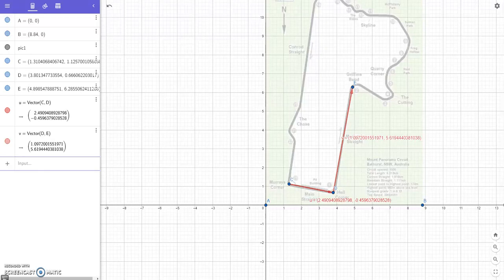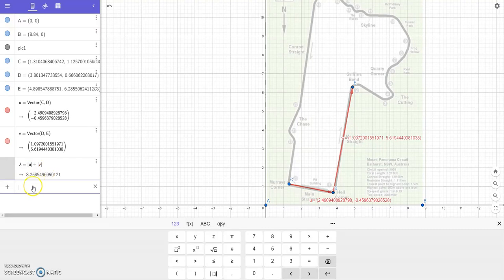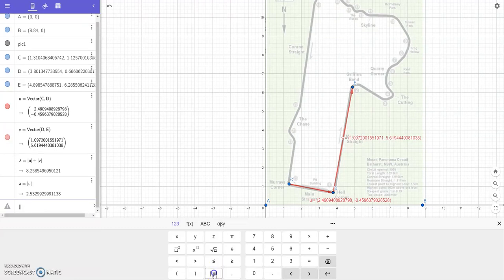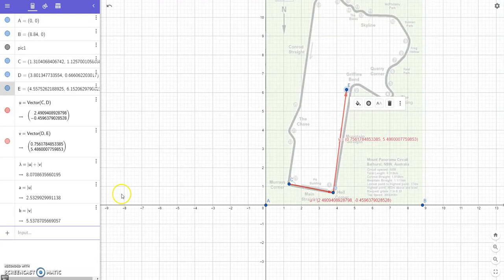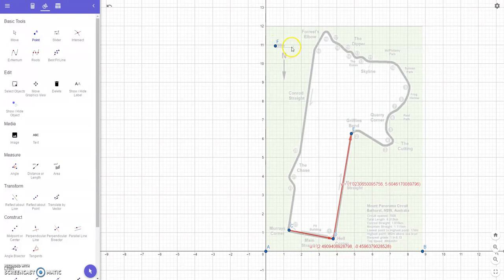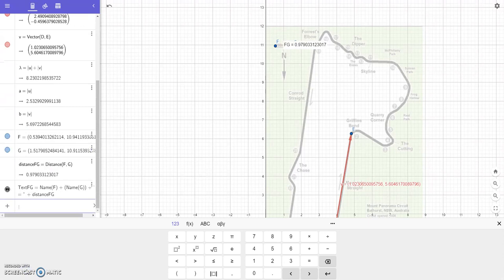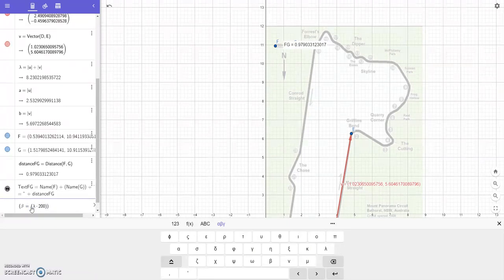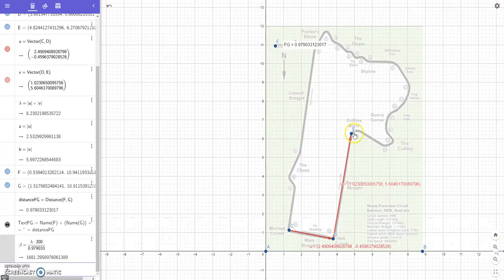Geogebra Modelling Mt Panorama 4 Sum or magnitudes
Geogebra modelling. Calculating the magnitude of vectors and the sum of magnitudes.The video also converts scale measures to real life measures.